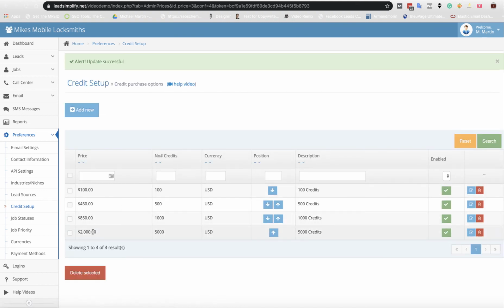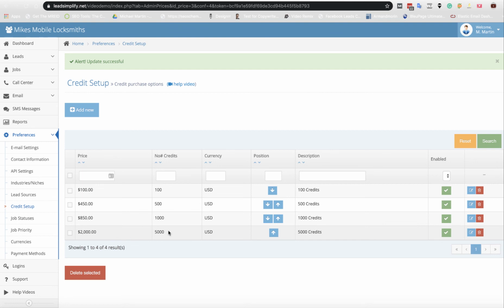Lead Simplify Step 7 - How to Setup Lead Credits Inside Your System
Get all your Forms in a single place with the drag and drop form builder

Build hundreds or thousands of SEO perfect pages on your websites in seconds and rank in every area your business covers with the Mass Page Software

Make Schema a piece of cake with the worlds easiest and most advanced schema tool

Build unlimited backlinks for all your websites with the Dynamic Backlink Builder